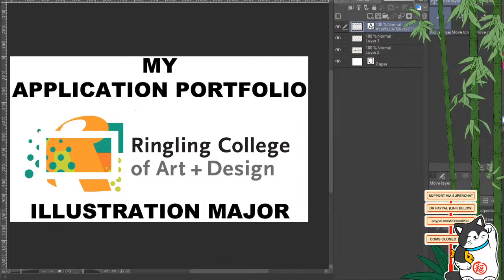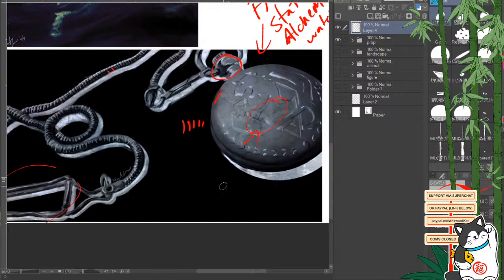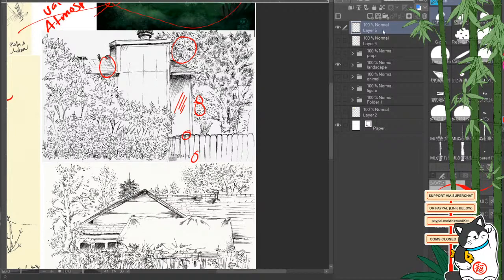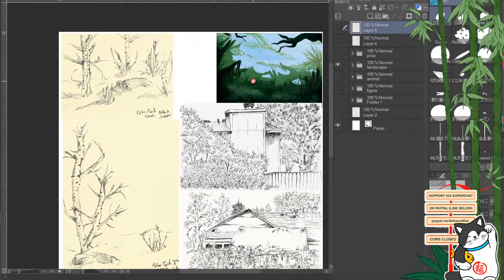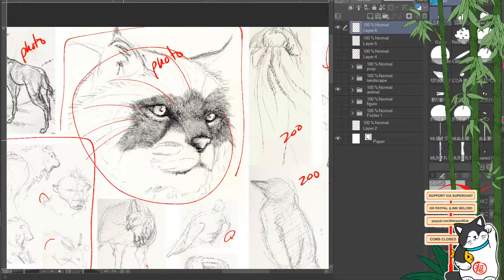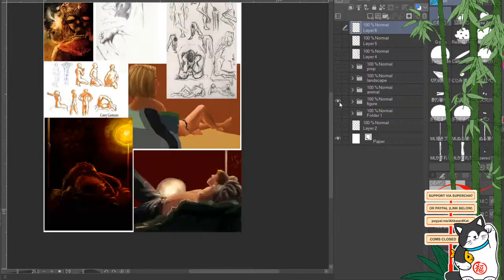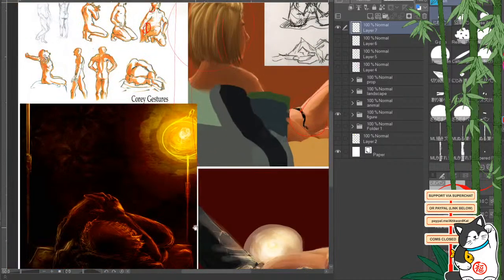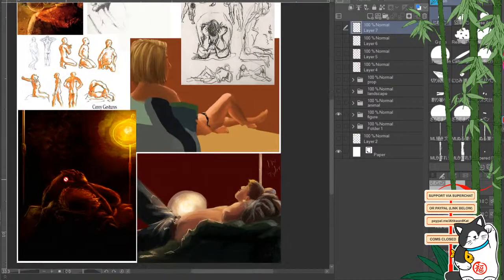STREAM: Ringling Portfolio - April 2, 2021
Join me and chat while I work on Page 5 and 6 of my Ghost Child Manga.